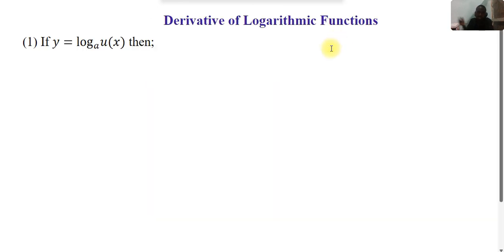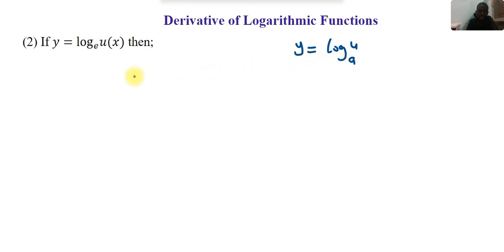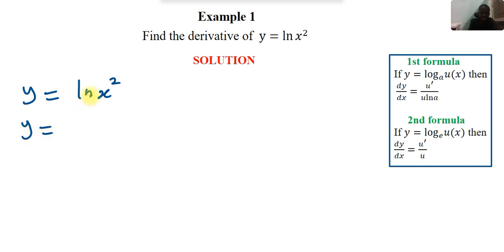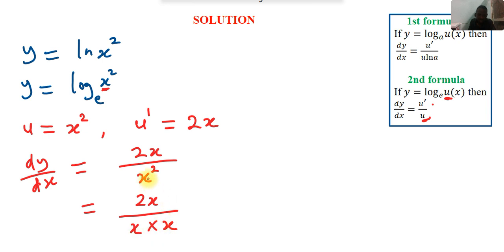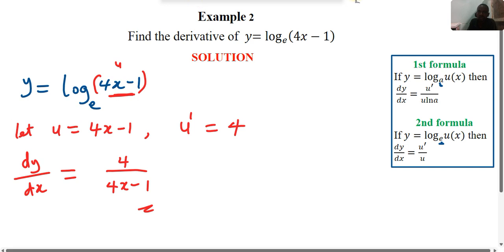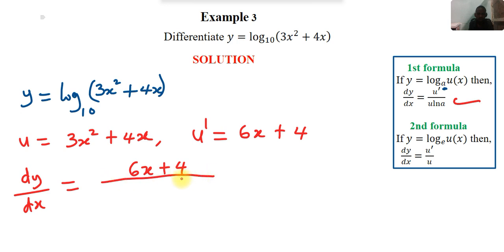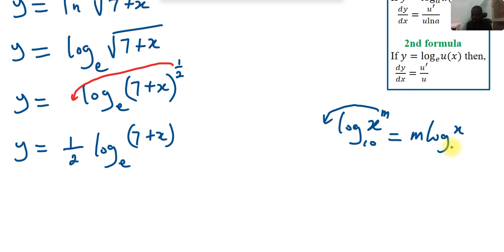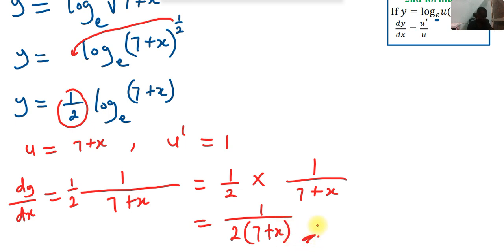DERIVATIVE OF LOGRITHMIC FUNCTIONS 1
DERIVATIVE OF LOGARITHMIC FUNCTIONS IS TREATED IN THIS VIDEO